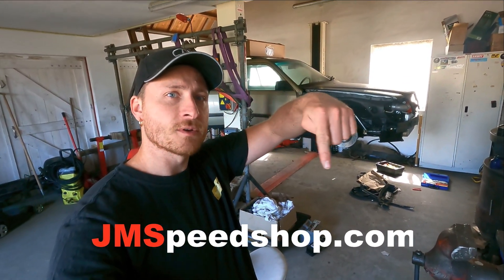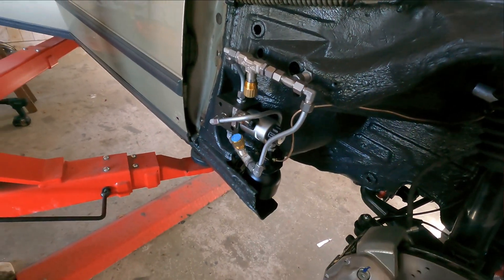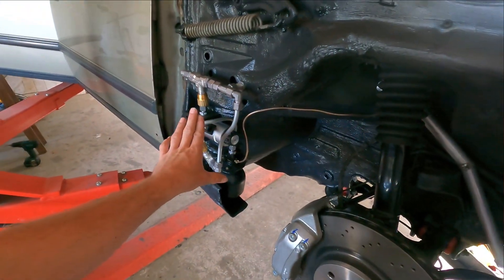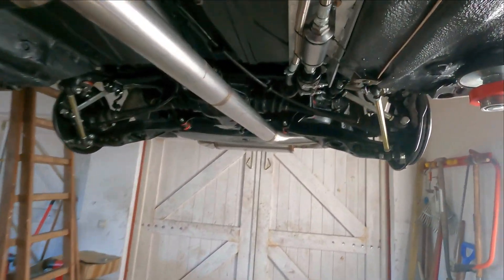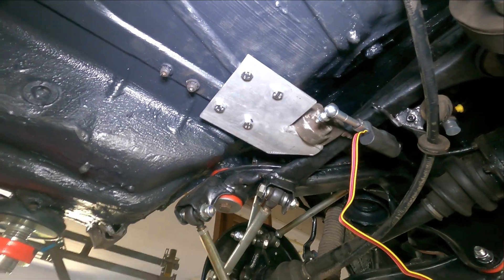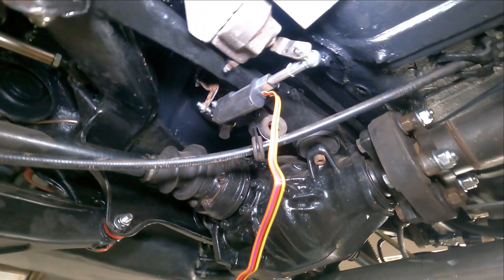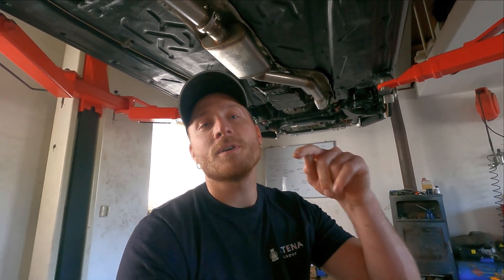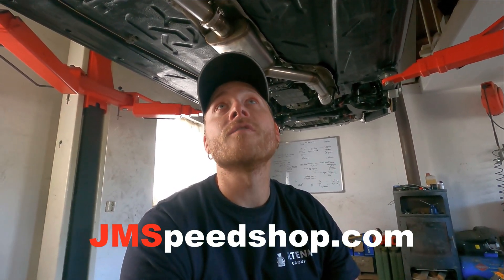ADS suspension for S124 V8 Turbo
Just as in the front im going to modified the suspension in the back also.  This will be ADS or active damping system.  But then a custom made system by me  JMSpeedshop.   I will have a system that is ride height adjustable  and option for a sport or comfort setting for the hardness of the damping system.

In the back im using a 6/2 valve  and 10mm hydraulic line with 1-1,5mm wall thinkness that will run 2 seperate channels, left damper, right damper.  This will have a manual adjusted setting on the comfort and sport setting dat can be adjusted with  manual valve that will controll the flow of oil that can flow from the accumulator to the damper and back.   This will be the same as in a regular shock absober but i can adsjust this in and out flow of oil.

The SLS system  will function just like factory.  But i can controll the level of the car with a electronic actuator.  This will be shown in later video's.  This is also not tested live. Also not yet tested in the front.

All the lines f0r the damper control are in place only thing to do is the support the lines to the underside of the body.  I need to order some clamps to do this.

If there are any questions left just ask

JMSpeedshop.com